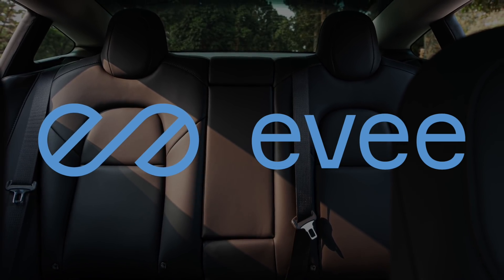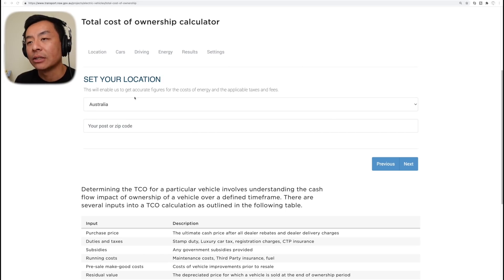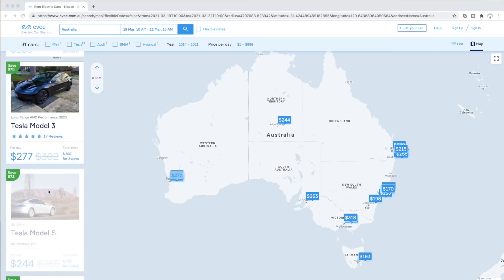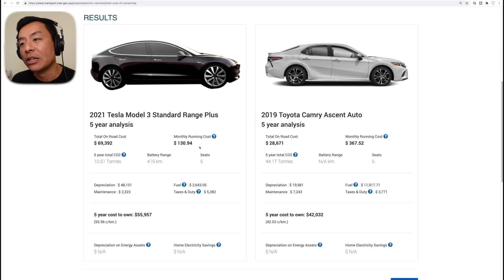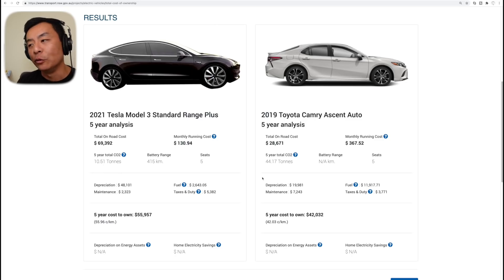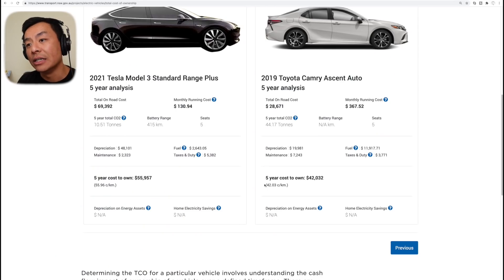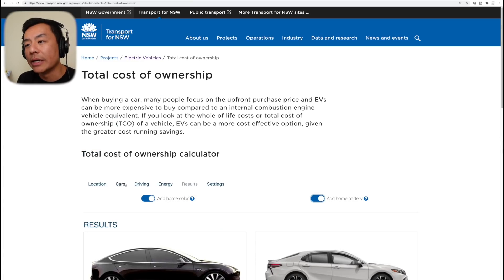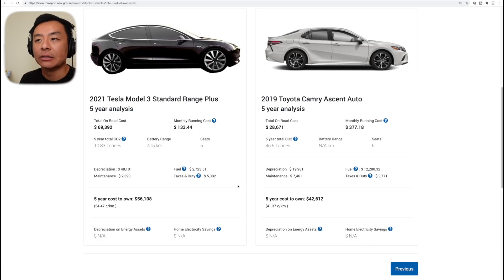TESLA MODEL 3 COST OF OWNERSHIP COMPARISON vs Toyota Camry in 5 years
Model 3 Cost of Ownership Comparison with Toyota Camry over 5 years | See how Model 3 costs to own compared to Toyota Camry over 5 years after taking into account depreciation, taxes, fuel savings, maintenance and other metrics | Sydney Australia | Tesla Tom | Ludicrous Feed

00:00 Welcome
00:44 Introduction
01:22 Total Cost of Ownership Website
04:33 Results
06:05 Depreciation
09:35 Adding Solar
11:49 Drive Distance Settings
13:15 Happy Charging